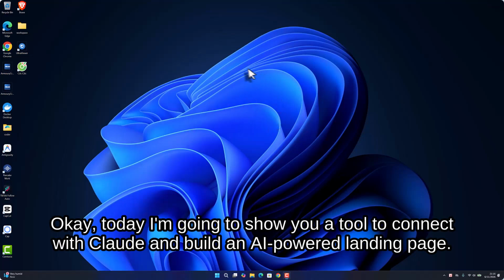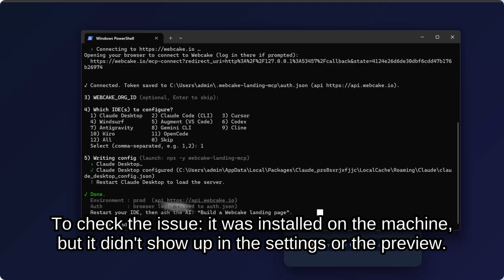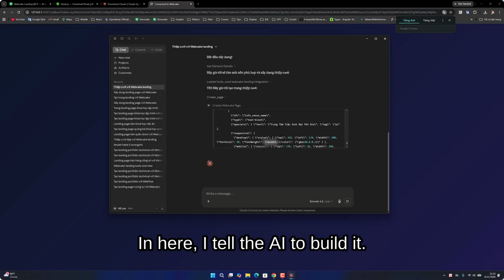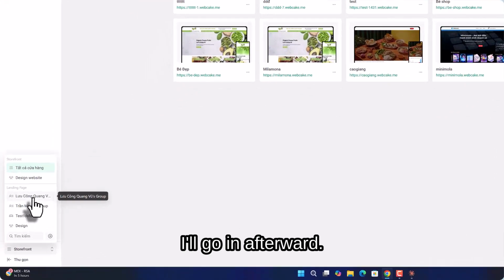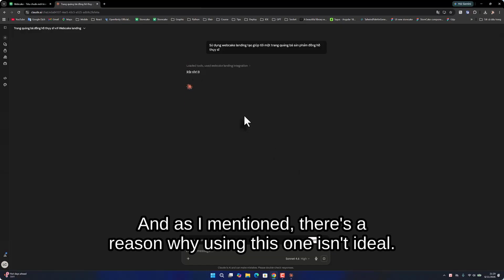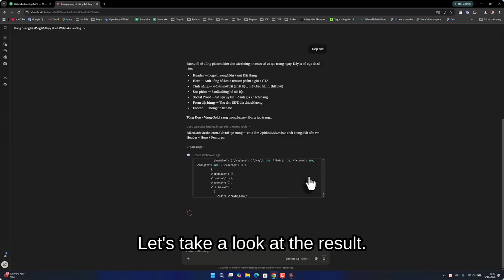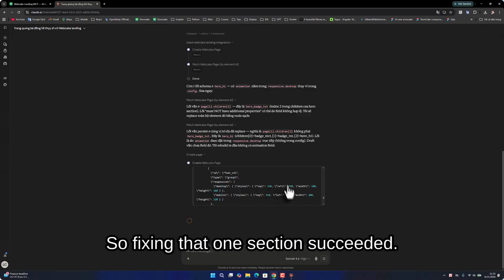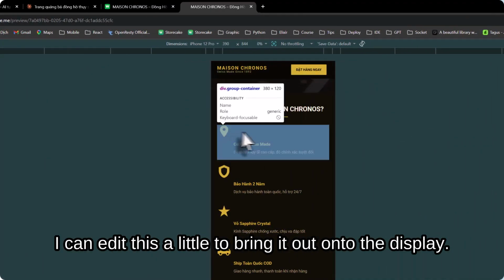Connect Webcake Landing MCP with Claude Desktop & Claude Code in 5 Minutes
Learn how to connect the Webcake Landing MCP with Claude Desktop and Claude Code to build AI-powered landing pages in just a few minutes.

In this tutorial:
- Install Node.js (latest version)
- Install Claude on your computer
- Connect the Webcake Landing MCP to Claude
- Generate a landing page with AI using the Sonnet model
- Compare two setup methods: (1) running locally via Claude Desktop / Claude Code, and (2) running on the web through the browser/server
- Why method 1 (local) is recommended for stability

Webcake lets your AI agent (like Claude) interact directly with the Webcake Landing Page system through the Model Context Protocol (MCP).